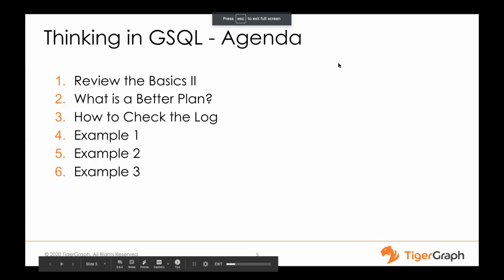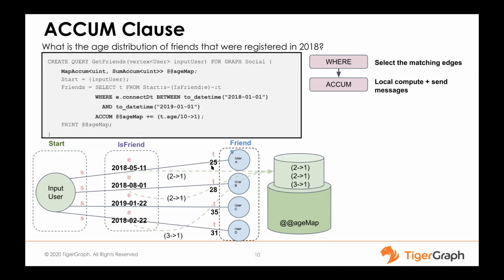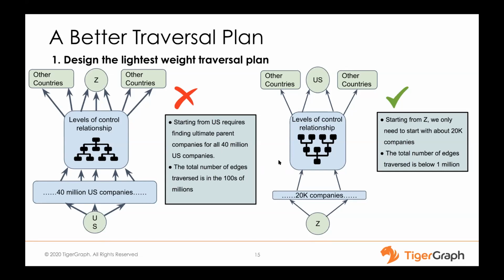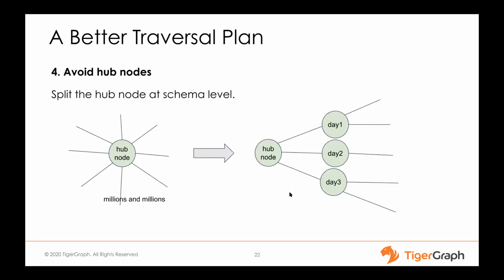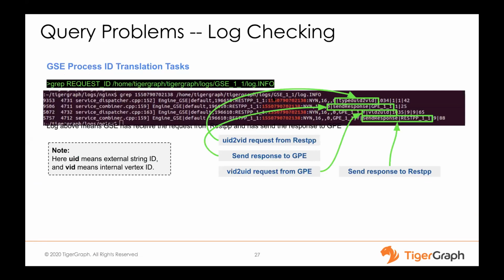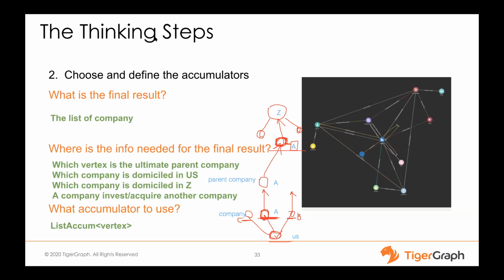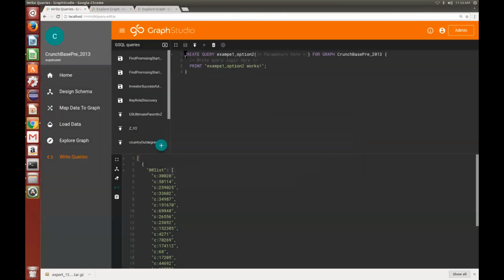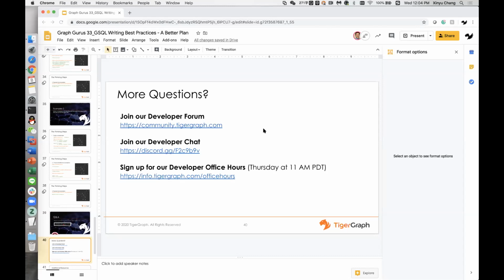Graph Gurus 33: GSQL Writing Best Practices - Part 2 Design Optimal Traversal Plan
By watching this webinar you will:

-Learn how to design an optimal query traversal plan
-Know how to analyze and tune query performance
-Be able to write more efficient queries.